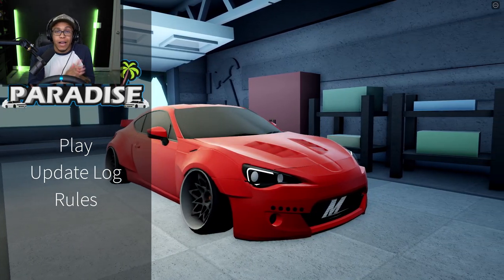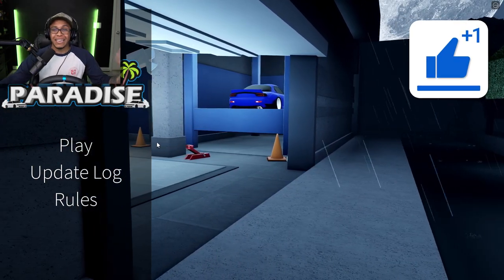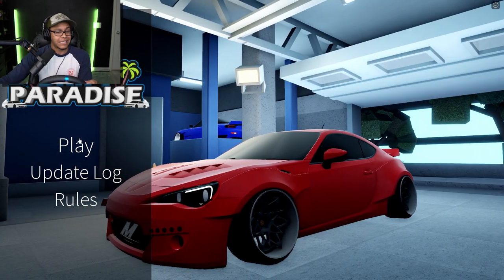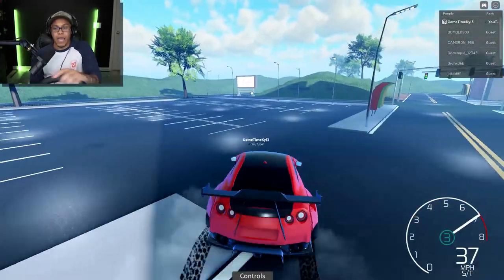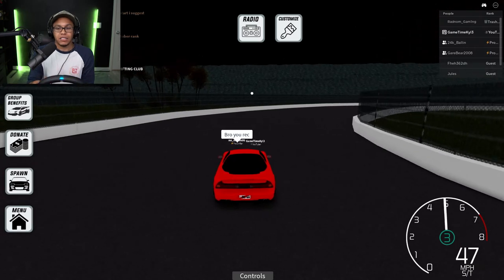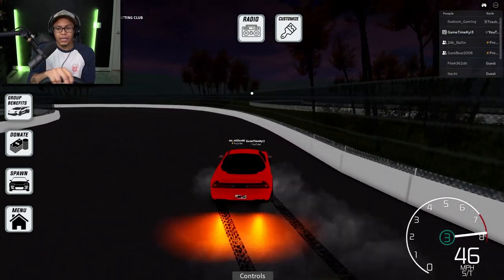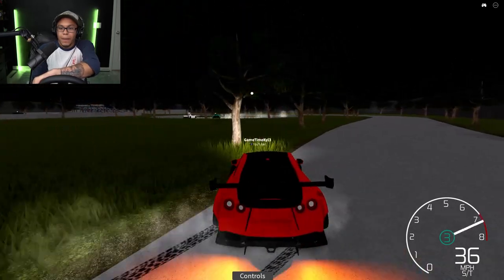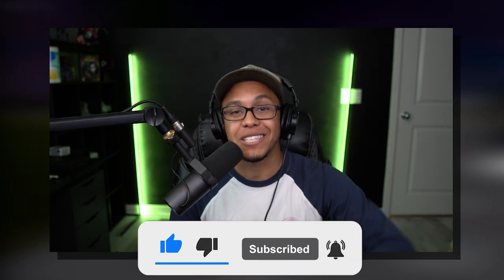DRIFTING WITH STEERING WHEEL SETUP (LOGITECH G29) IN ROBLOX DRIFT PARADISE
What's happening GameTime Crew?! Today we are drifting with the wheel setup (Logitech g29) in drift paradise! Hope Y'all enjoy it!